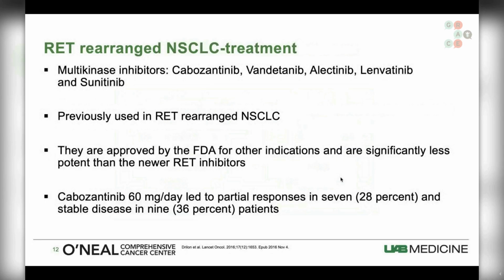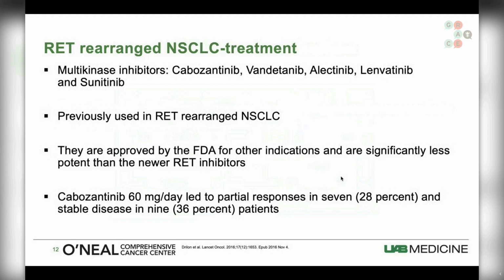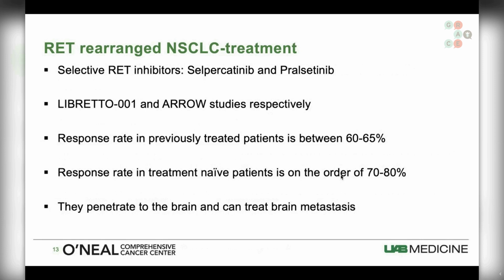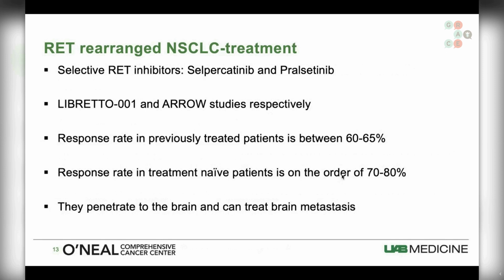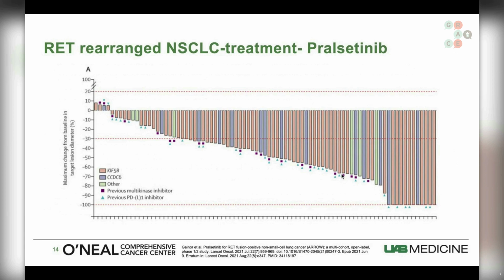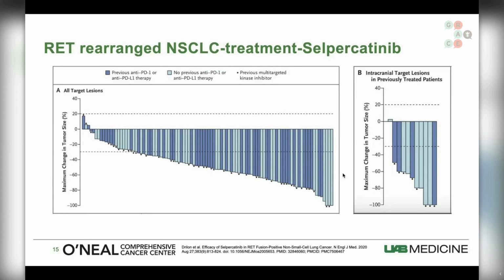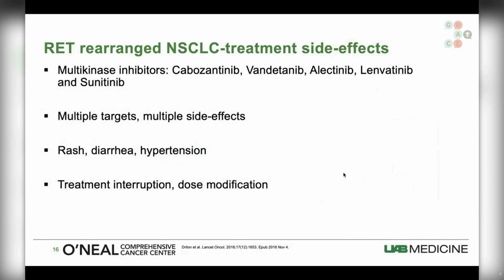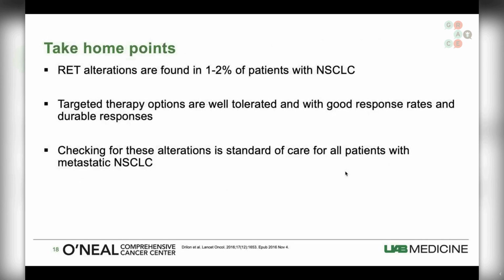RET+ NSCLC Treatment Options - 2022 Program: Targeted Therapies Forum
For this year's Targeted Therapies Forum, Dr. Maya Khalil Hematology-Oncology Kirklin Clinic of UAB Hospital, Assistant Professor of Medicine, Hematology & Oncology, University of Alabama at Birmingham, discusses the Management of RET Mutated NSCLC.

In this video, Dr. Maya Khalil discusses treatment options for patients with RET+ NSCLC.